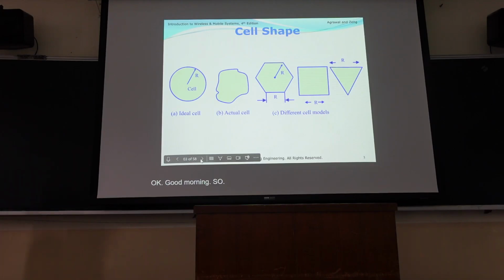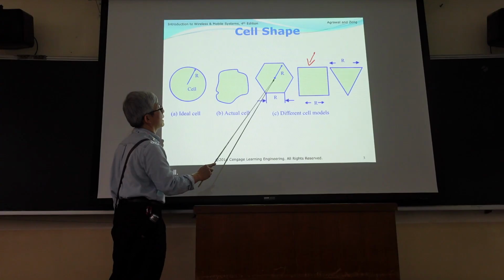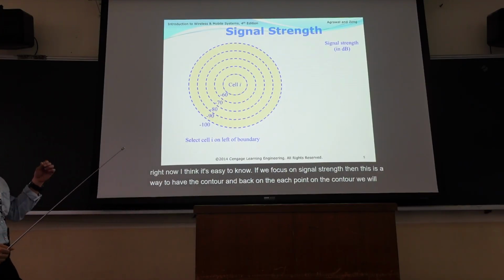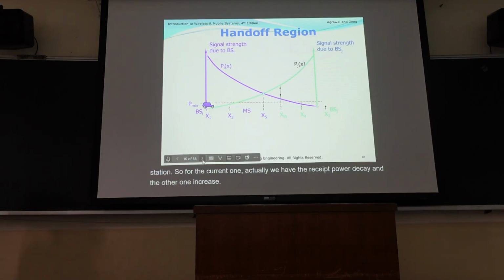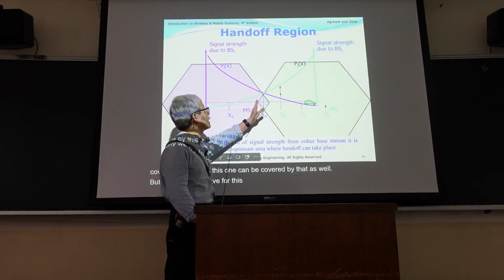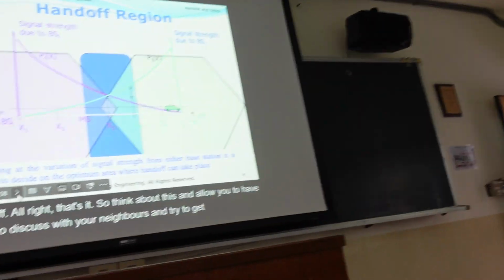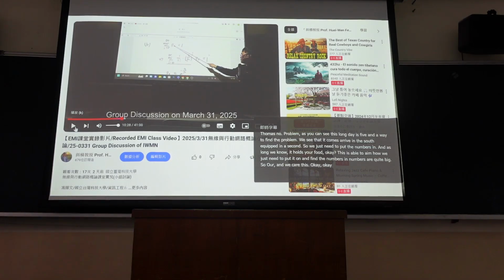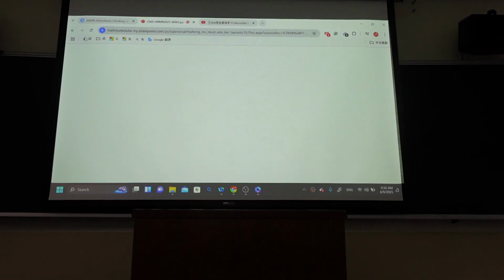【2025 Spring, 113學年第二學期 Introduction to Wireless and Mobile Networks】課堂實錄給看嗎？Observable? 0409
2025/04/09 (第8周)

2025/04/09 (Week 8)

內容/Content: Chapter 5

huei-wen_ferng